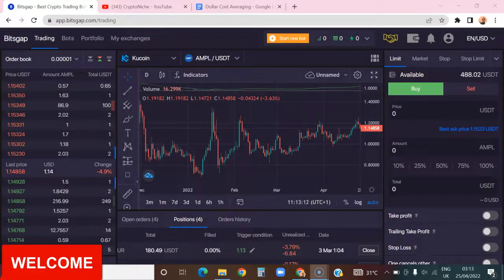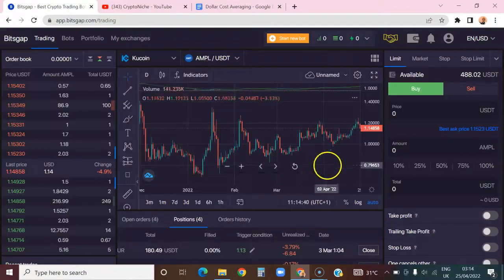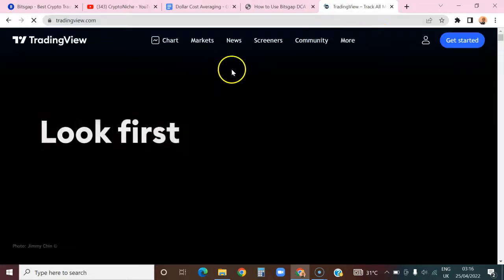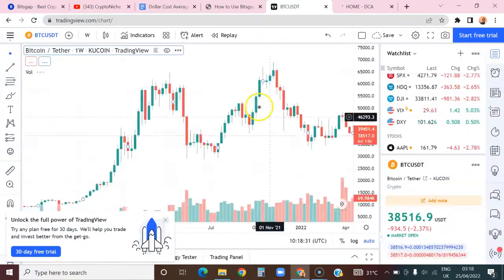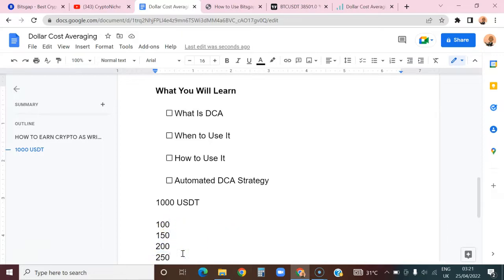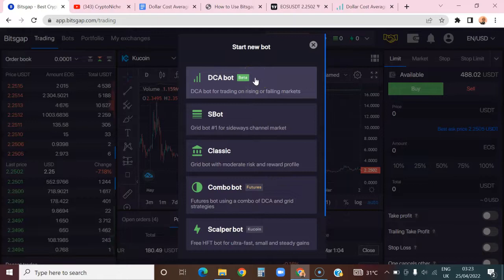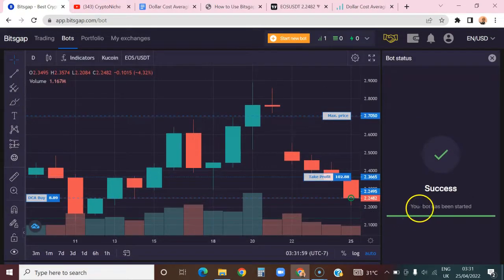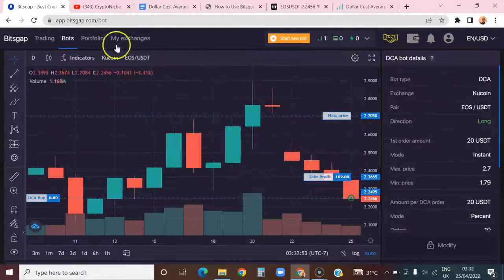How to Use DCA Bot on Bitsgap | Is Crypto DCA Bot Trading Profitable?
If you watch this video till the end, you will learn how use dca bot on bitsgap. Recently, Bitsgap launched new sophisticated cryptocurrency trading bot, this tutorial is on how use dca bot on bitsgap.

I have been using the trading bot for over 2 years and I can say I am yet to lose, but the profit is not consistent as you would expect.

You probably know about dca, maybe you have been doing it manually. It is time to try an automated dca bot and earn passive income with it.